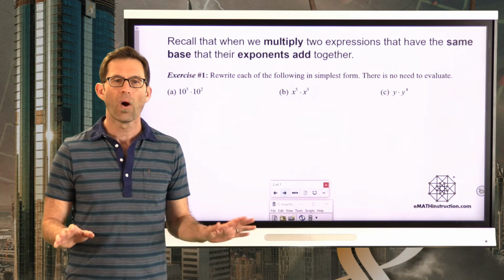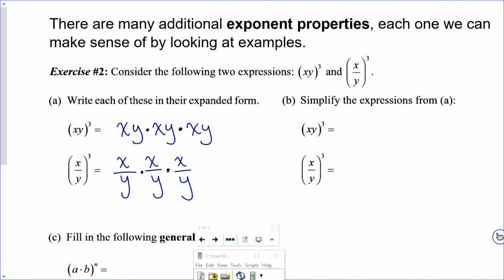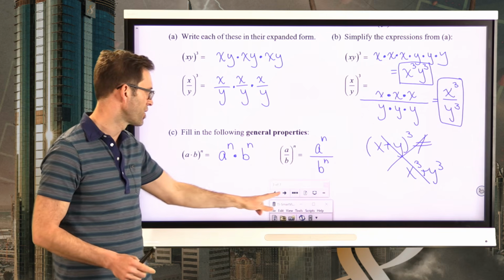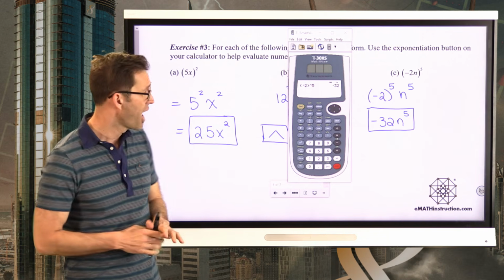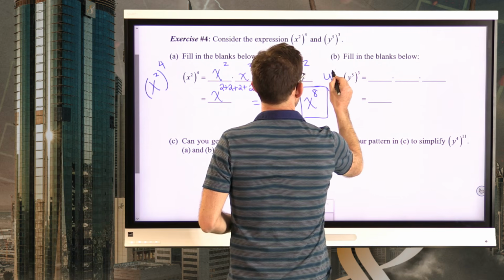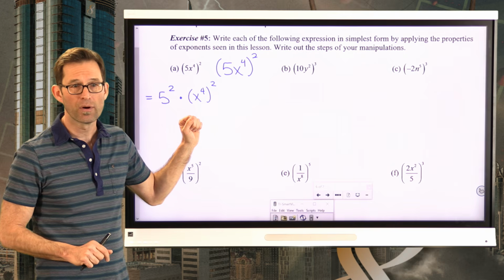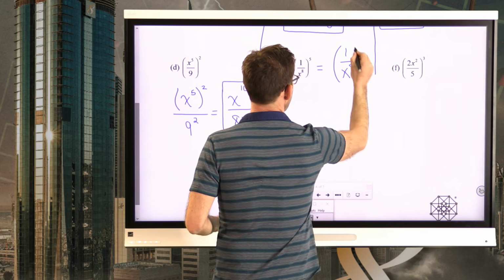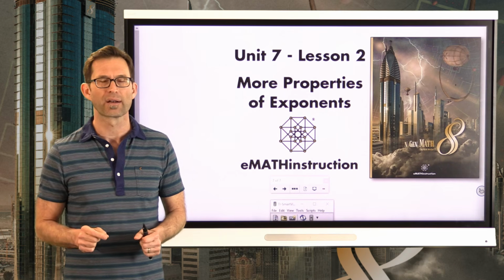N-Gen Math 8.Unit 7.Lesson 2.More Properties of Exponents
In this lesson students learn three additional properties of exponents and use these properties to simplify expressions involving exponents.